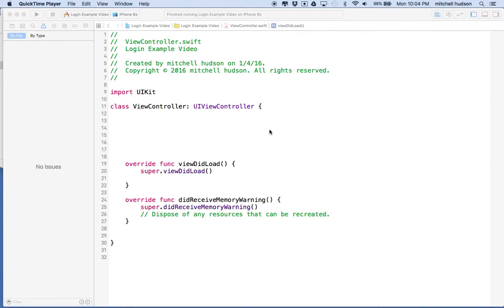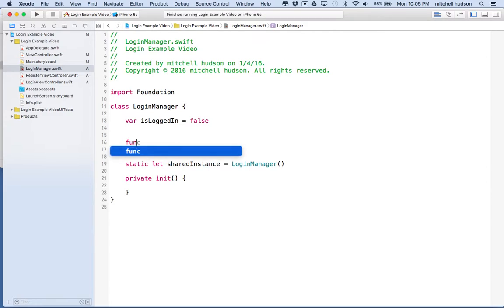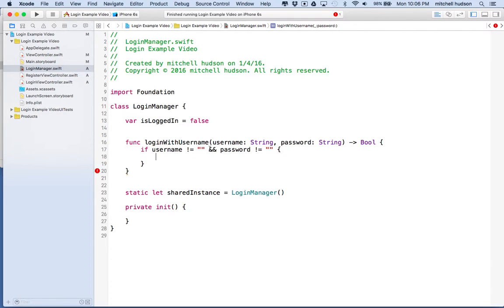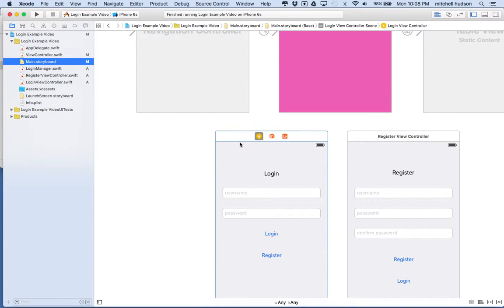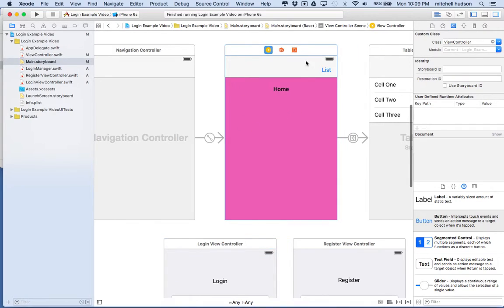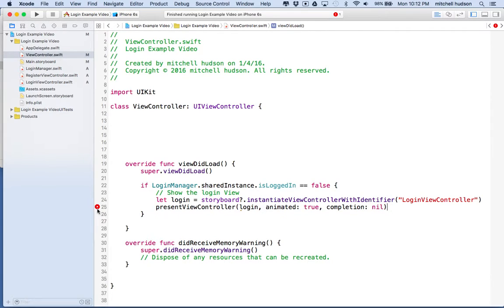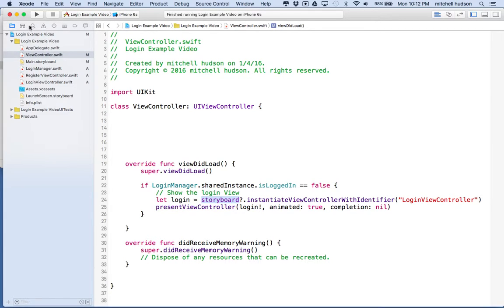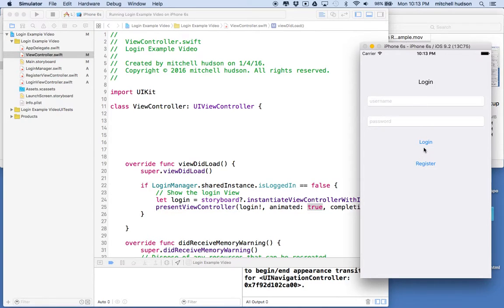03 Login Register InstantiateViewControllerWithIdentifier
Swift Xcode 7. Managing Modal views. This time we look at the storyboard identifier and how we can use that in code to create an instance of a view controller that exists in storyboard